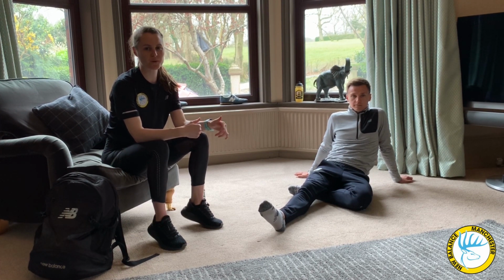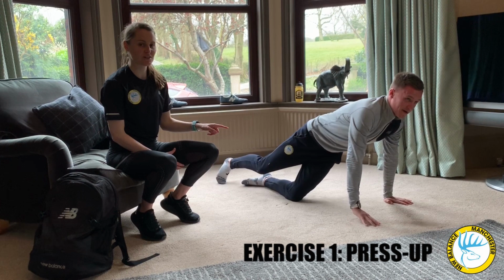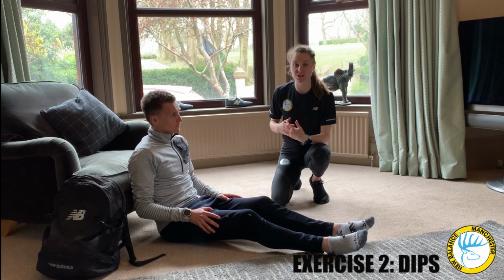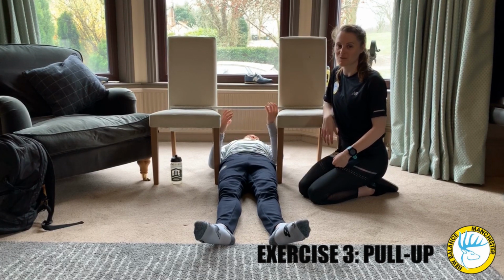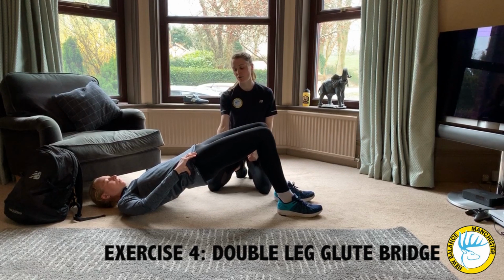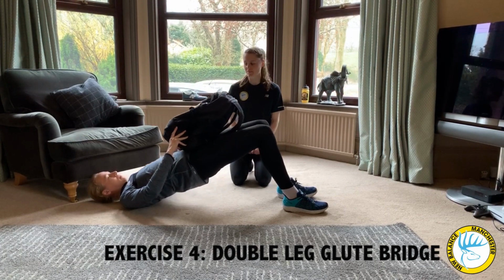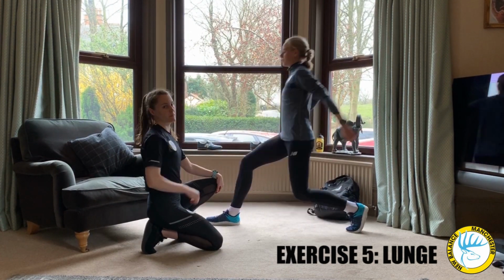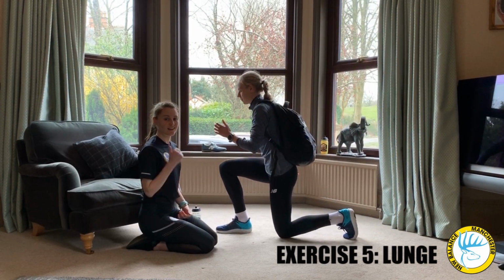Ciara and Jip from New Balance Core Home Workouts Part 4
Ciara and Jip have demonstrated some more of our key strength exercises for you to try at home, aiming to improve weaknesses.

• Exercise 1 – Press-up
Get into press up position, you can make it easier by going onto your knees. Maintain straight posture along body. Another alternative is to use a chair/sofa. Place hands on chair/sofa and do a press up in that position.
• Exercise 2 - Dips
Works the triceps. Face forward with back to the chair/sofa. Place hands on platform and have a seated position with legs straight out in front of you. Bend your elbows to dip to the floor and back up.
• Exercise 3 - Pull-up
A pull exercise compared to press-up and dips which are push exercises. If you don’t have a pull-up bar then place a strong pole across two chairs. Grip it wide so that the weight is distributed along the pole. Bring your chest to the bar pulling your shoulder blades together while you do this.
• Exercise 4 – Double leg glute bridge
Using the glutes and not the lower back is the key message. Squeeze glutes, roll up from here, and come into a straight position. Hold for a couple of seconds at the top and then lower back down. To make it harder you can do a single leg glute bridge or add a weight. With the weight sit it on your hips and repeat same movement as before. To make even harder put your shoulder blades on a chair/sofa and repeat same movement into a neutral position.
• Exercise 5 – Lunge
Take a step out in front of you. Lunge bringing the rear knee to the ground and maintaining a straight upper body. Push back up to standing. Make sure the front knee does not come over the toe. You can make it harder by adding weight (e.g. a water bottle or weighted backpack). Use your arms to counter balance the movement.